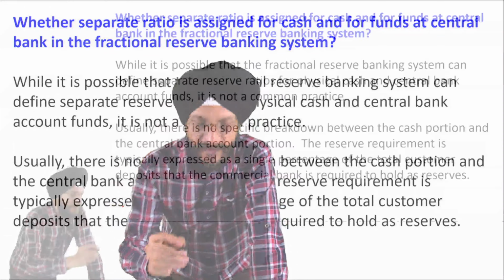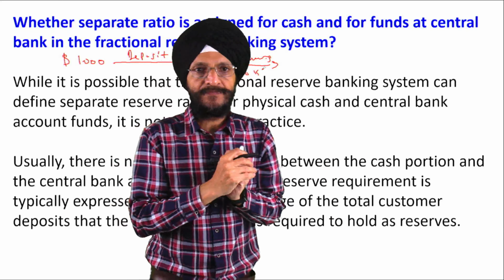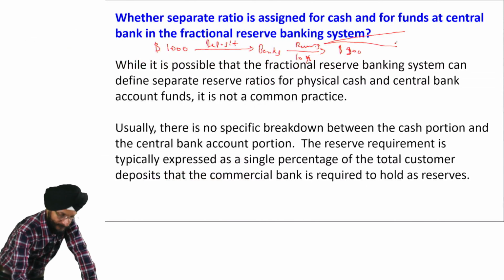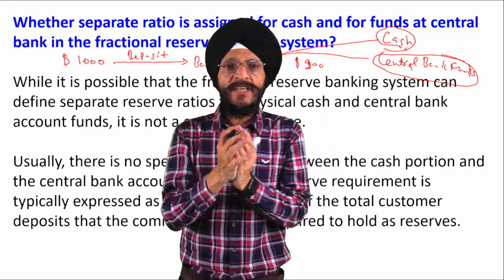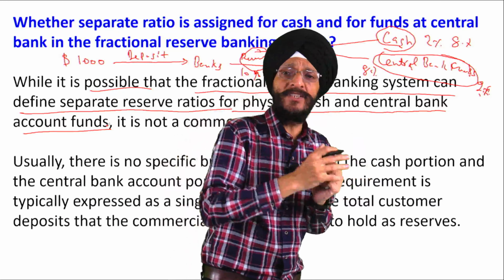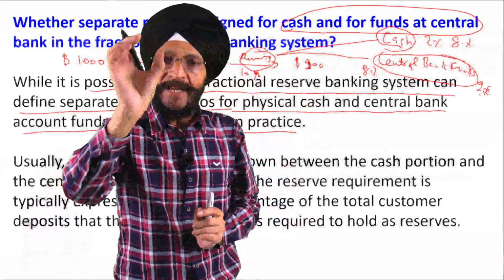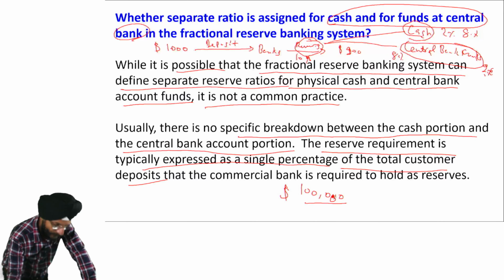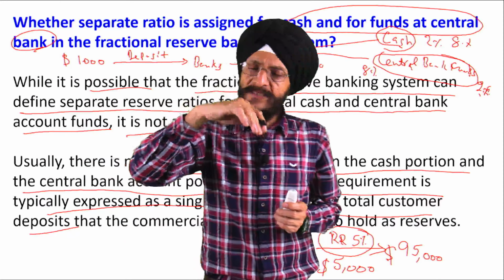Reserve Ratios for cash vs. Central bank funds